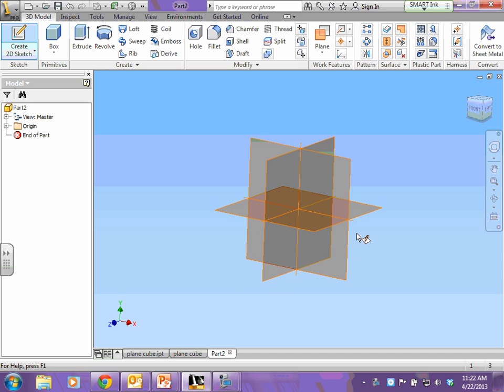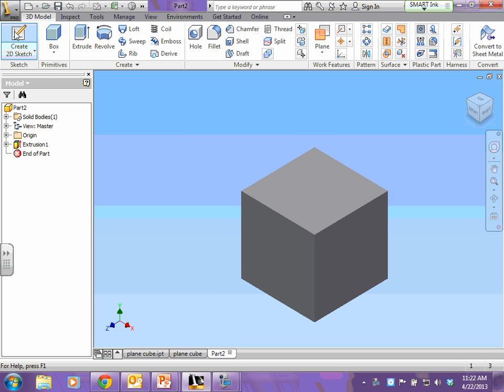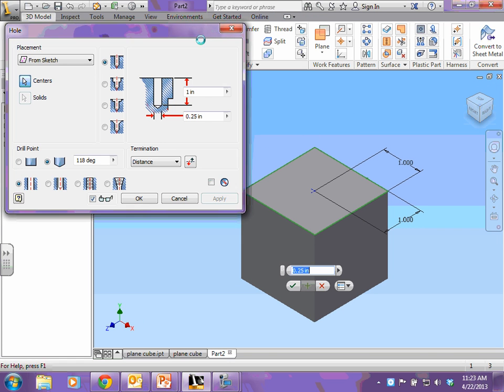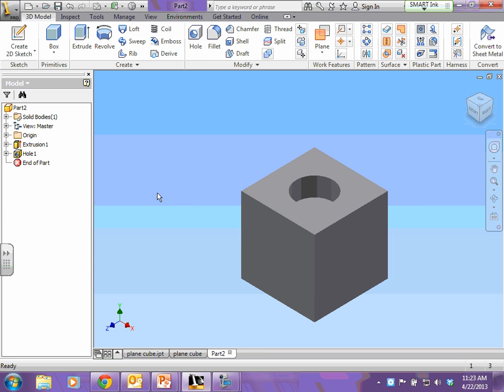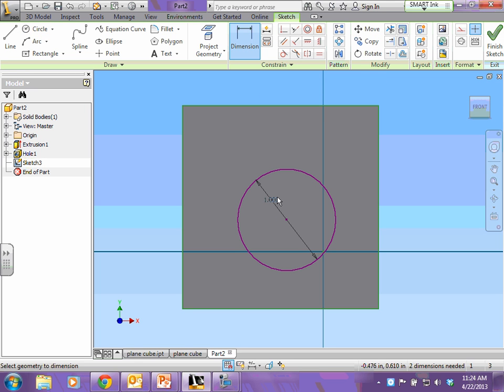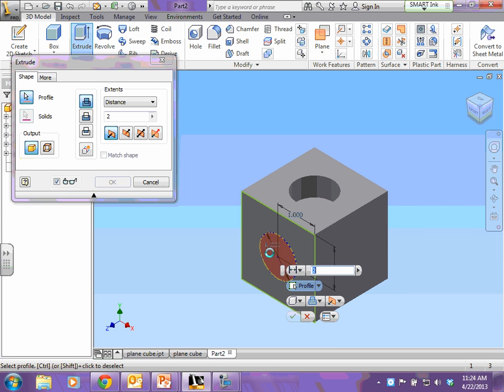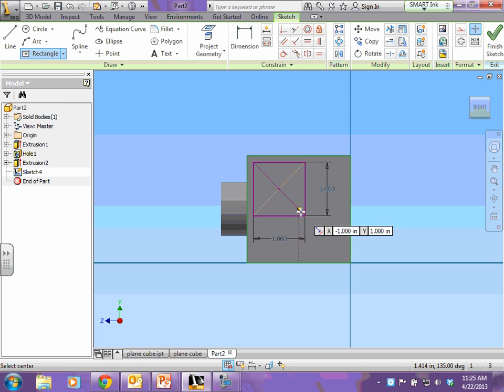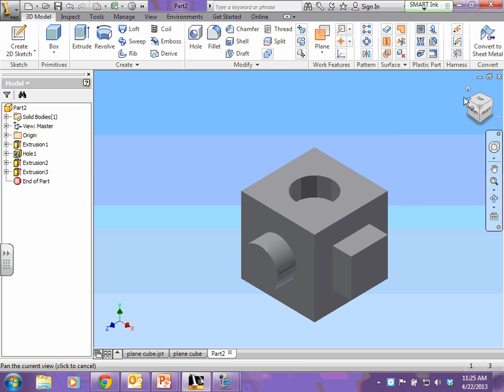plane cube directions